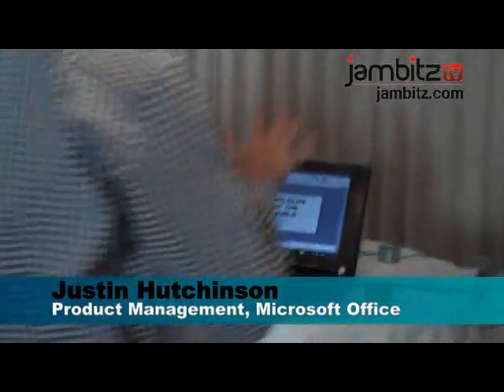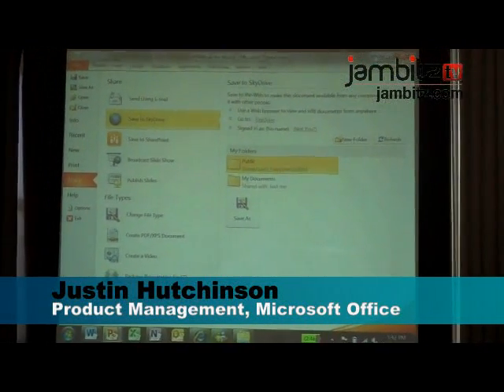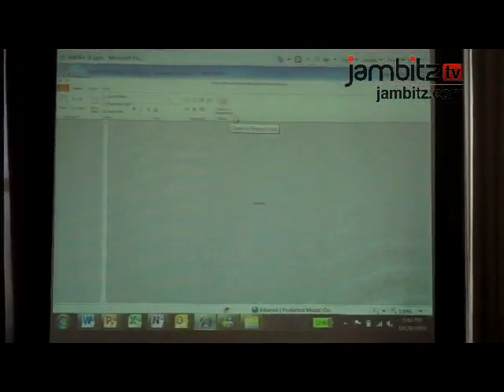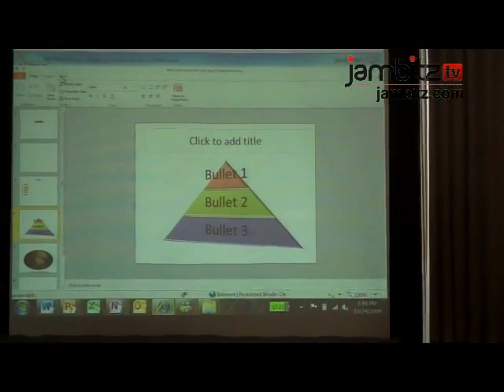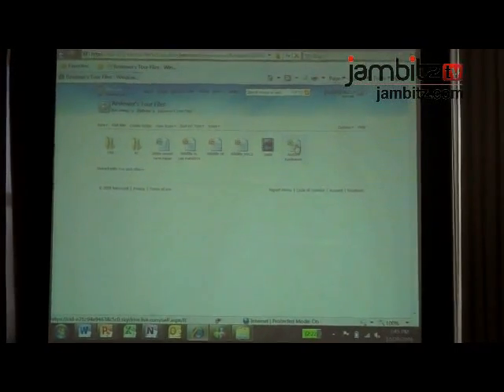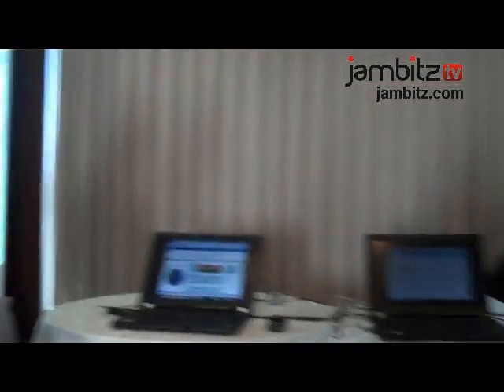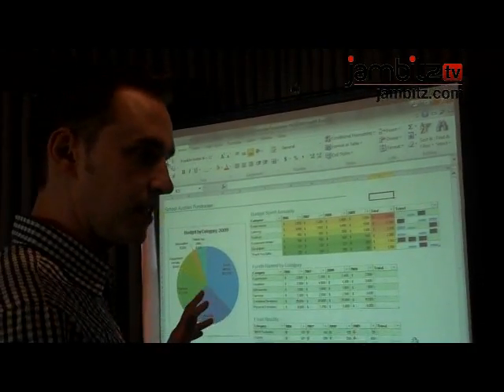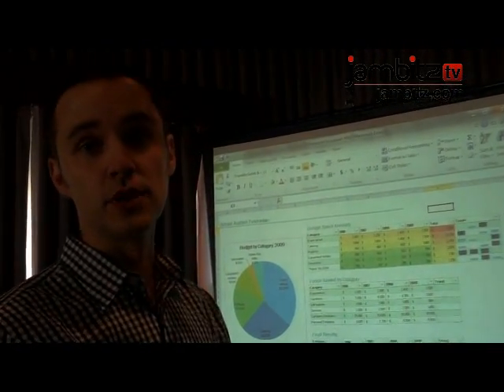Microsoft Office 2010 Webapps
Desde el reviewers workshop de Microsoft Office 2010 beta aquí les mostramos la nuevas características para trabajo colaborativo y las web apps...